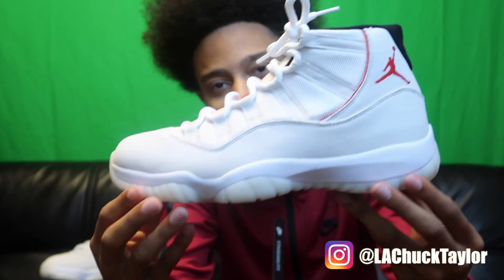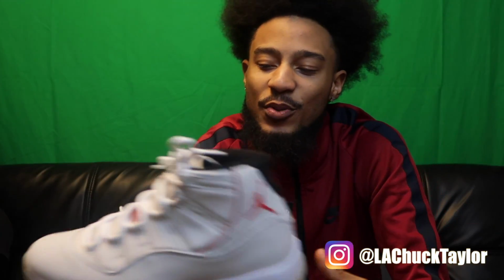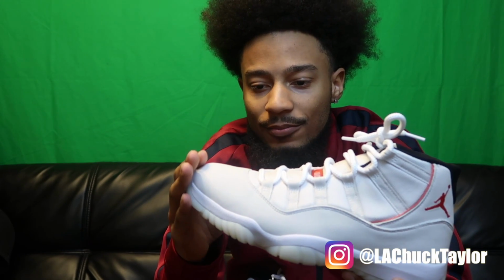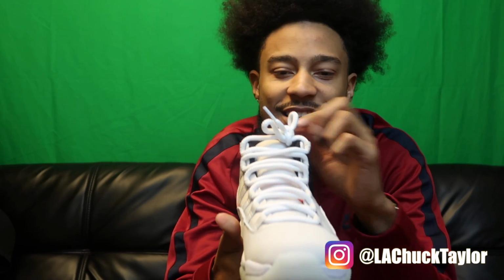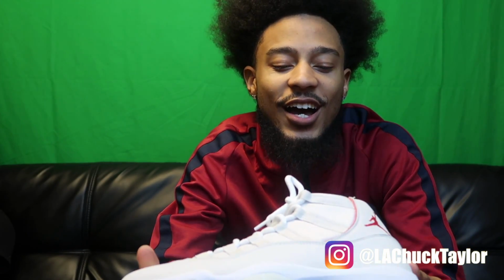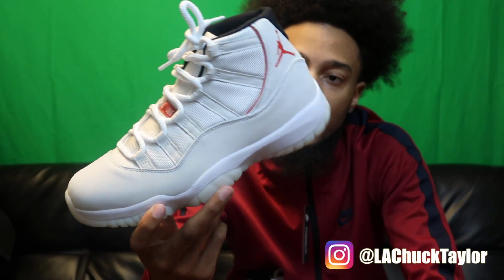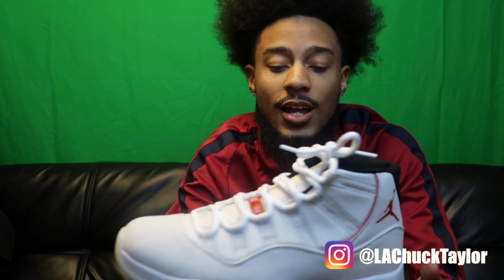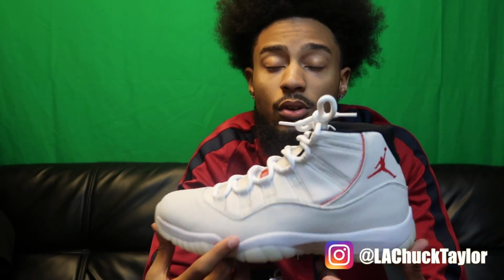*UNRELEASED* JORDAN 11 "PLATINUM TINT" (FIRST LOOK) +ON FOOT | LuhChuckTV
♬ MUSIC USED ♬

(INTRO) BOUNCE OUT x YBN Namir

( OUTRO )